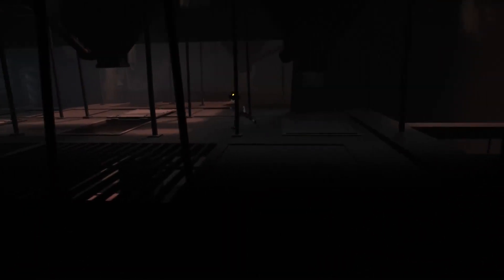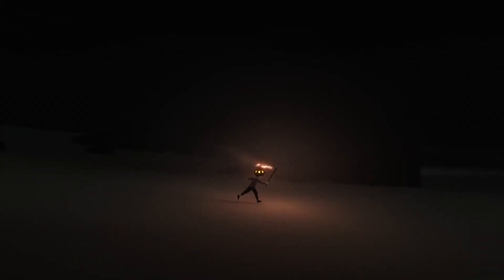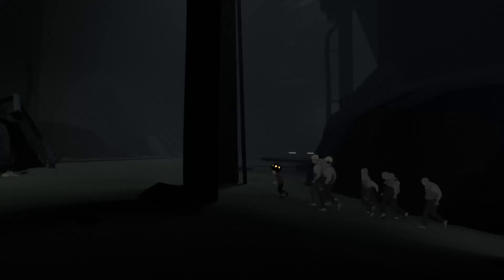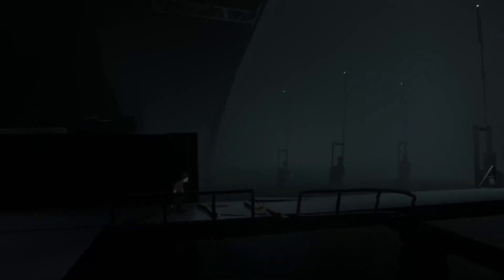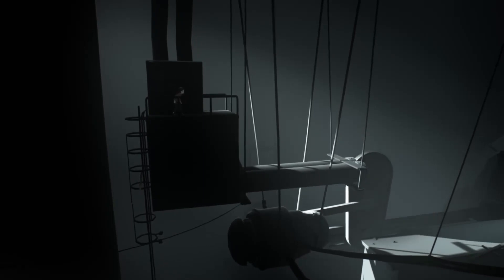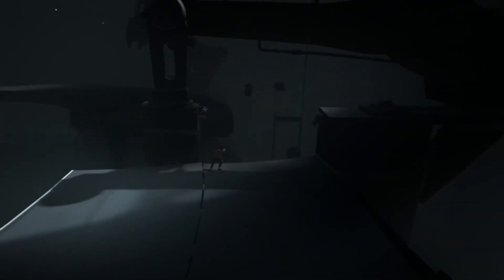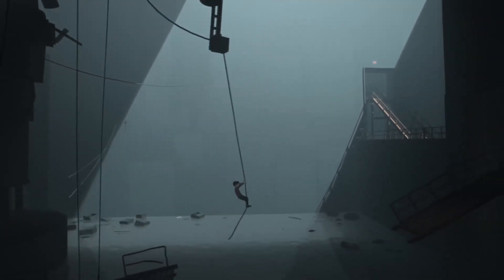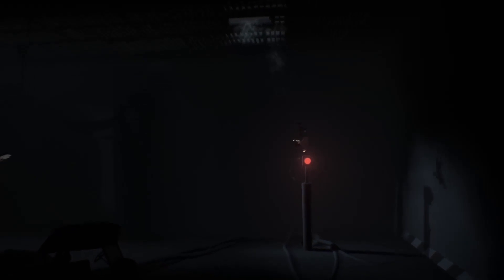INSIDE | 100% Playthrough | Part 4